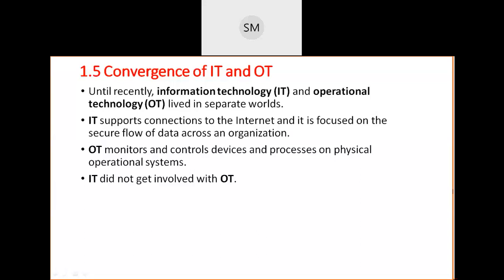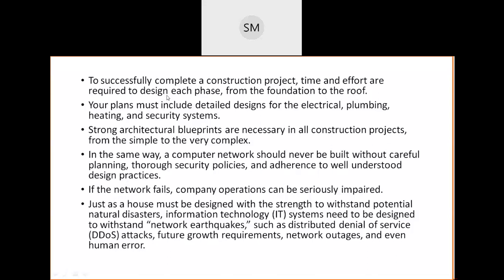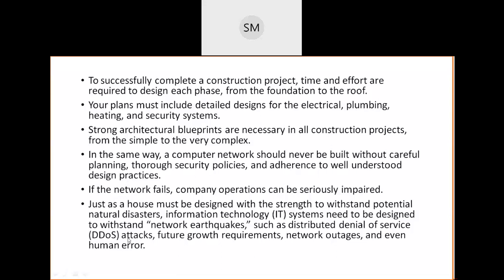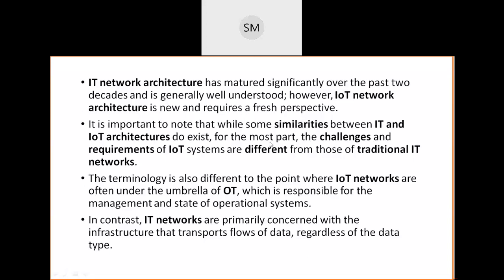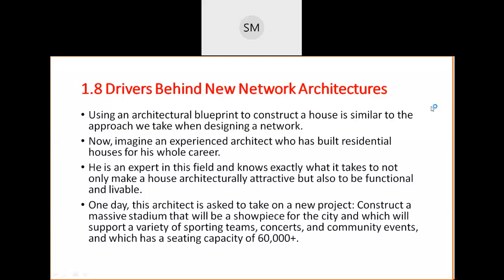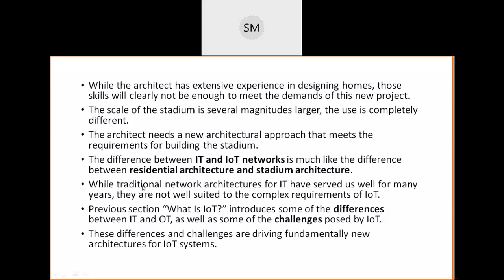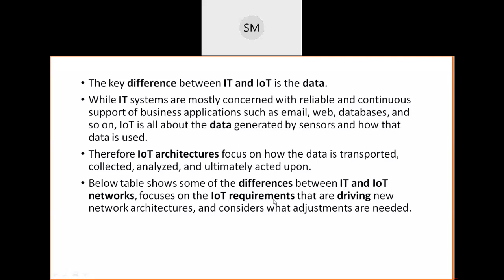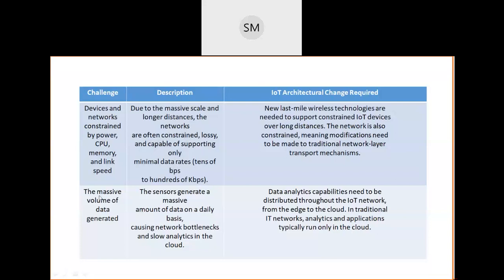Module1_Class5_IoT NW Architectures and Design; Drivers Behind New NW Architectures_2021 04 27_11 46